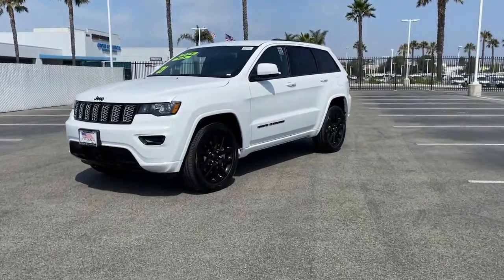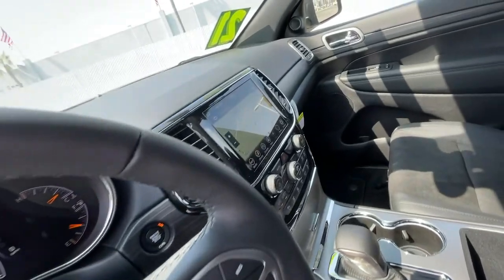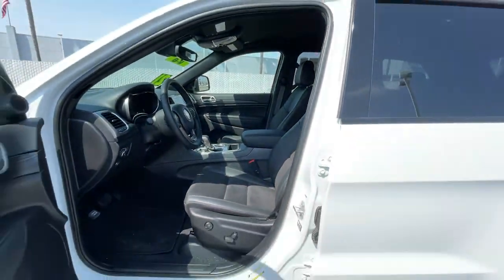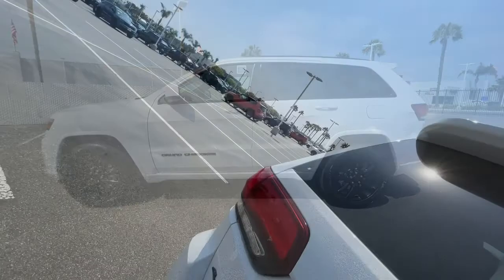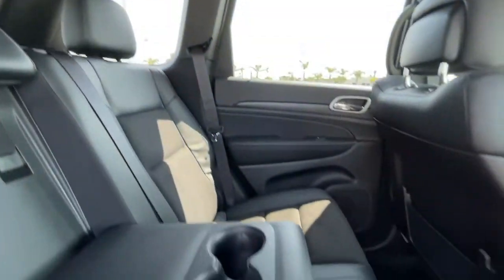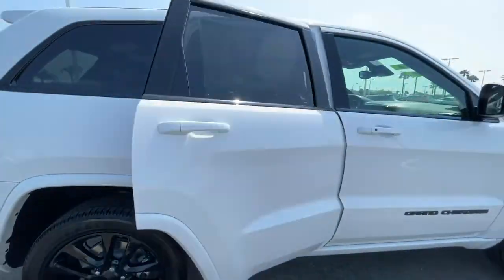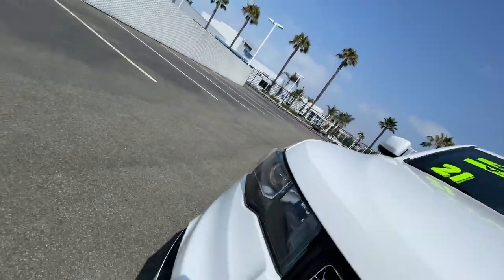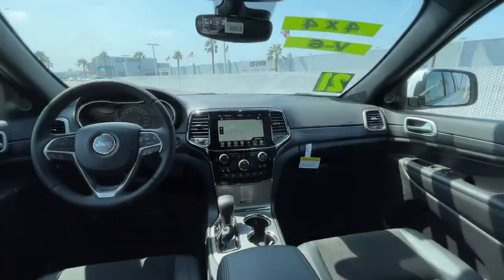2021 Jeep Grand Cherokee Ventura, Oxnard, San Fernando Valley, Santa Barbara, Simi Valley, CA 211451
Bright White Clearcoat New 2021 Jeep Grand Cherokee available in Ventura, California at

2021 Jeep Grand Cherokee Laredo X - Stock#: 211451 - VIN#: 1C4RJFAGXMC779625

Crown Dodge
6300 King Drive

New Price! Bright White Clearcoat 2021 Jeep Grand Cherokee Laredo X 4WD 8-Speed Automatic 3.6L V6 24V VVT 4WD.Crown Dodge is home of the low-price guarantee! Recent Arrival!Here at Crown Dodge Chrysler Jeep RAM, we believe that great service means more than just offering our new 2021 Dodge, Chrysler, Jeep, and RAM lineup. We believe that great service also includes helpful advice, friendly car financing, and the highest quality parts and repairs for your car. Our staff works hard to make your full automotive experience at our car dealership in Ventura, CA enjoyable, and we look forward to helping you today! All vehicles at Crown Dodge have our SWAT security system $995, Wheel Locks $395, and Clear Shield $395 pre-installed. Prices on the website do not include dealer added equipment. Price includes: $1000 - National 2021 Bonus Cash 21CMA. Exp. 08/02/2021 $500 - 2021 MY Military Program 39CMB. Exp. 01/03/2022 $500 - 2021 Returning Lessee 38CMB3 (EP Eligible). Exp. 08/02/2021 $500 - California CCAP 2021 Bonus Cash CACM5. Exp. 08/02/2021 $500 - Chrysler Capital 2021 Bonus Cash 20CM5. Exp. 08/02/2021 $500 - National 2021 Retail Bonus Cash 21CMA1. Exp. 08/02/2021 $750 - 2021 National Retail Consumer Cash 21CM1. Exp. 08/02/2021